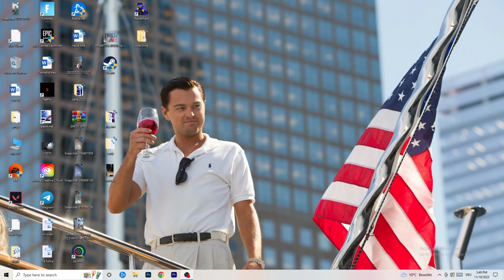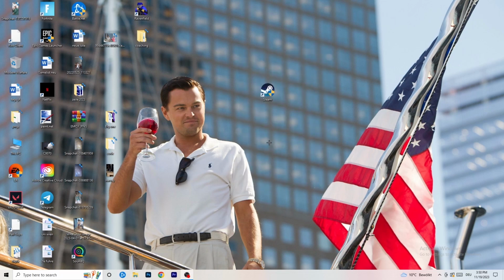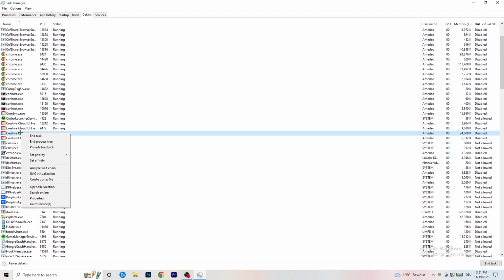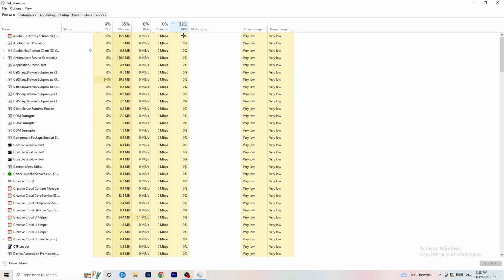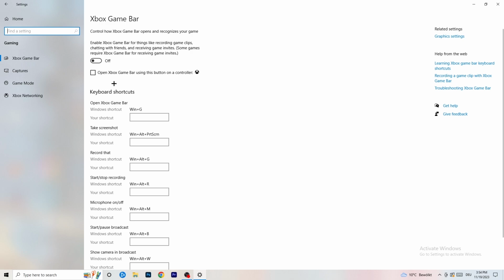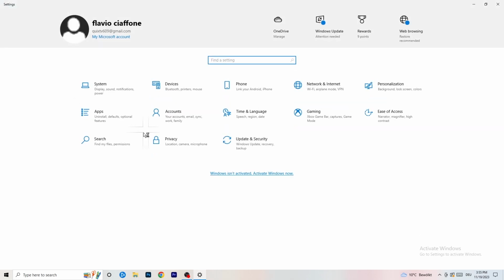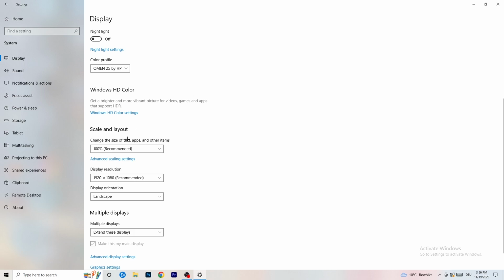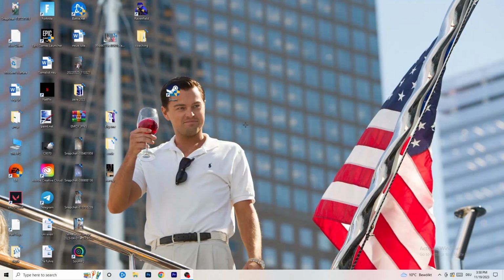Animal Crossing - How to Fix Animal Crossing Not Launching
How to fix Animal Crossing not launching on pc,
How to fix Animal Crossing not opening on pc,